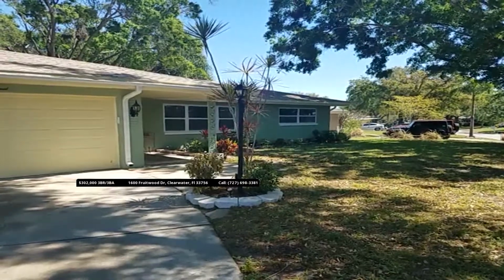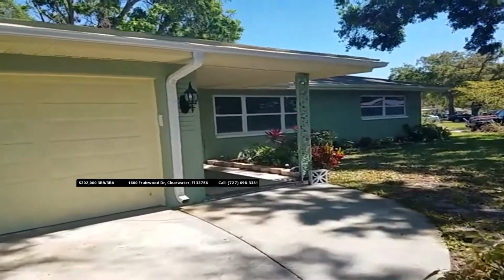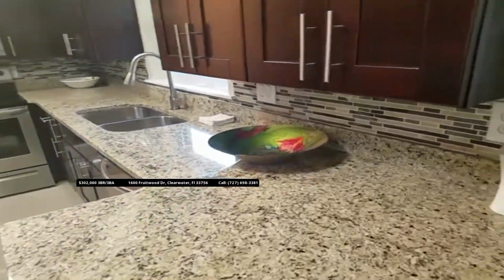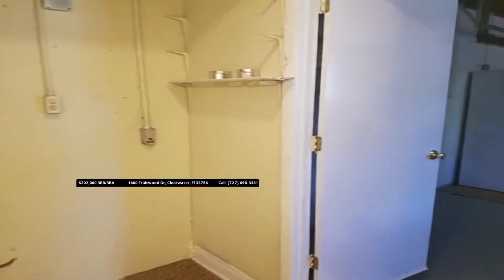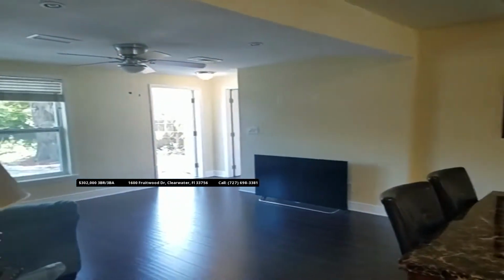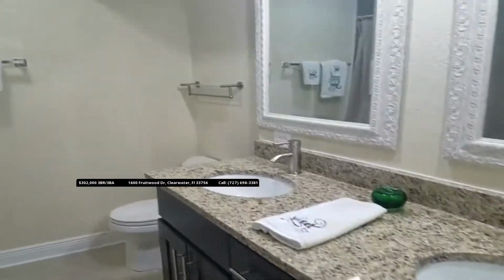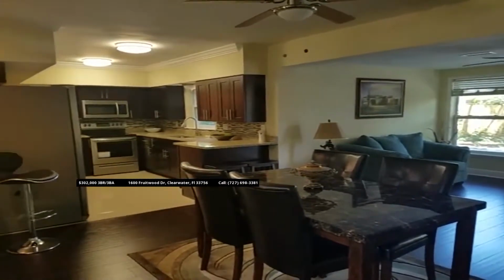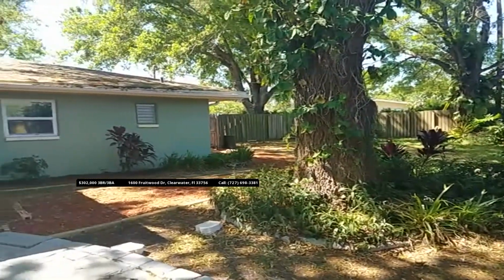Under the Oak trees. 3 bedroom 3 bath in Clearwater, Florida 33756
Situated in the heart of Clearwater with easy access to Tampa, Clearwater, Beaches & St. Petersburg, this home is just minutes from award-winning Clearwater Beach, Sand Key Park and excellent shopping and dining at nearby Clearwater Mall. With over 1,800 square feet, the spacious floor plan features a living room, formal dining room, along with 3 bedrooms, 3 baths and private, fenced yard. Sellers have spared no expense in remodeling this lovely family home, including new roof December 2016, fresh paint inside and out, newer windows, custom wood cabinetry, granite counter tops, ceiling fans & ceiling lighting and light fixtures, just to name a few of the highlights. Rich, mahogany-style wood laminate flooring and light ceramic tile throughout. Entertaining is a breeze in the contemporary kitchen with espresso wood cabinetry, granite counter tops, glass tile mosaic back splash and stainless steel appliances including side-by-side refrigerator, oven, range, built-in microwave and dishwasher. Bathrooms wow with new cabinetry, brushed nickel hardware and fixtures, granite counter tops and framed mirrors. Laundry room makes chores a breeze with washer/dryer hookup, utility sink, upper and lower cabinetry and a counter top perfect for small projects. Two car garage provides plenty of additional storage options. Fenced backyard is surrounded by tropical landscaping and room for pets and little ones to play. Wonderful neighborhood! No HOA or deed restrictions and No Flood Zone